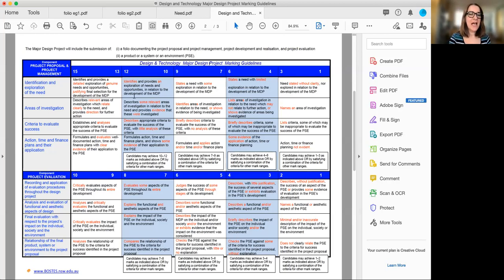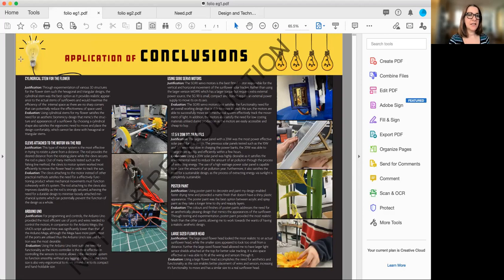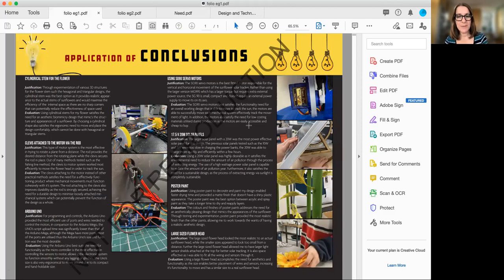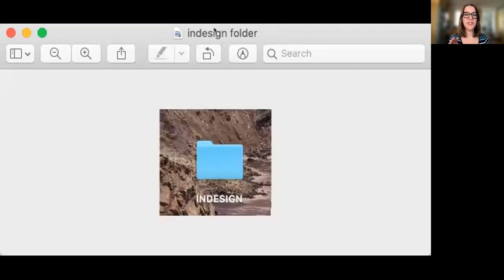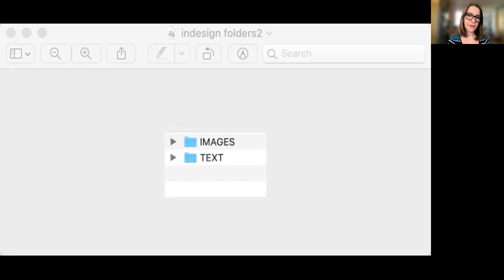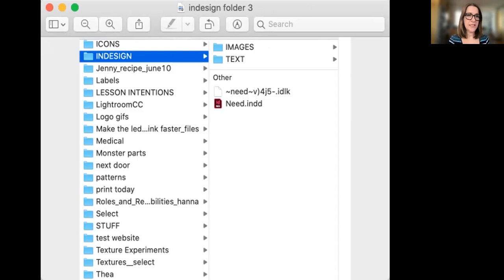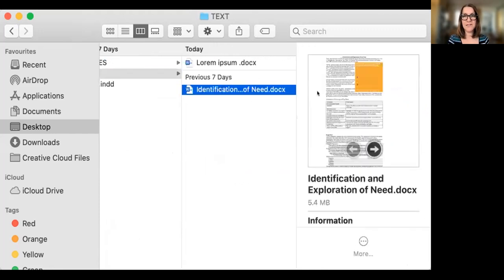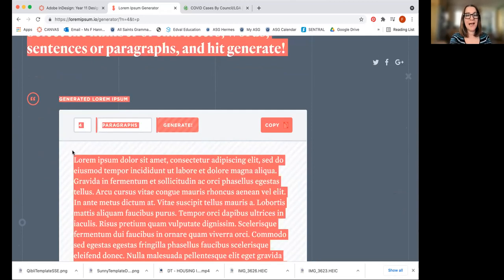Setting up your folders with InDesign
How to set up your folders in InDesign